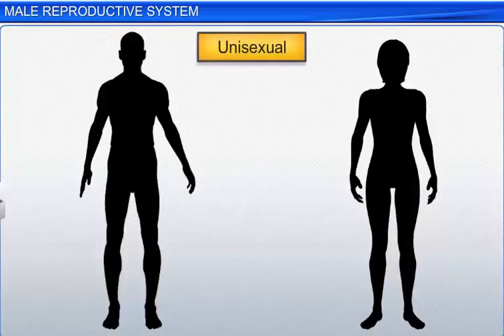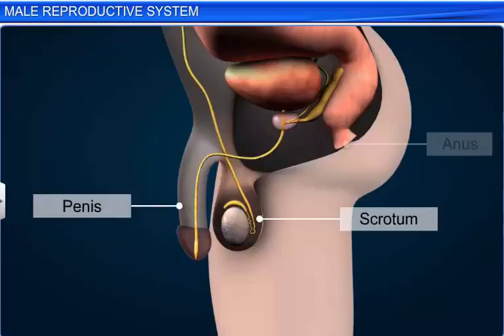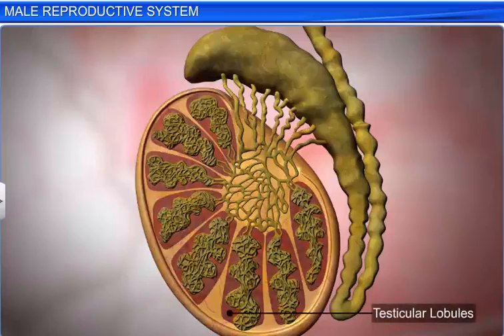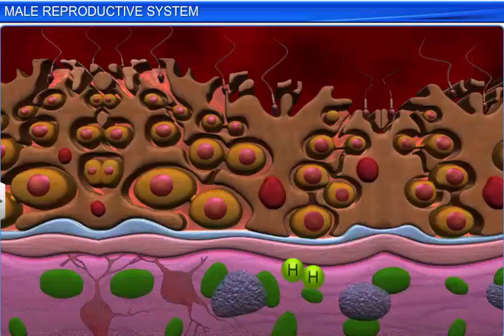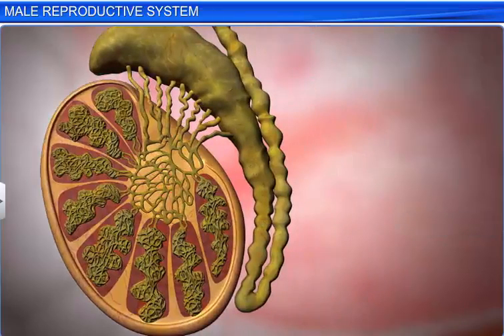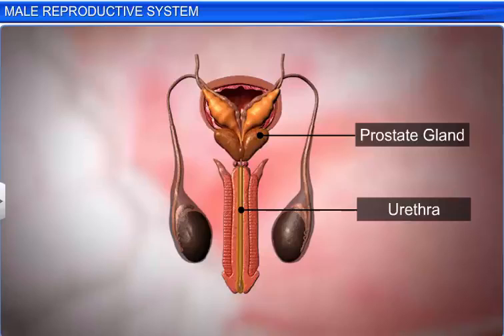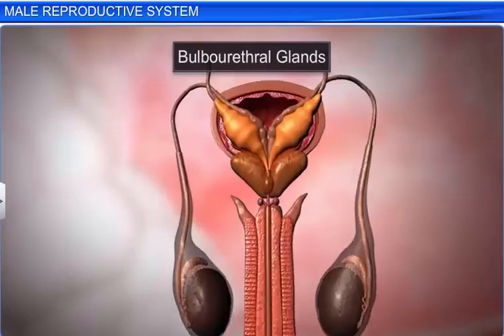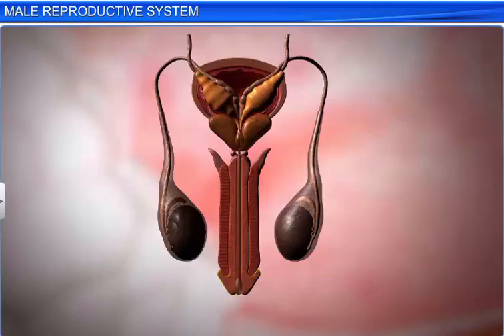2.1 Male reproductive system